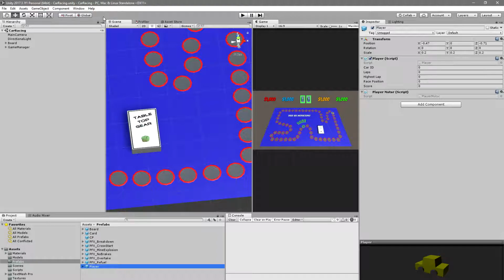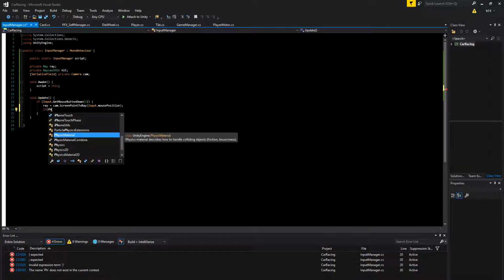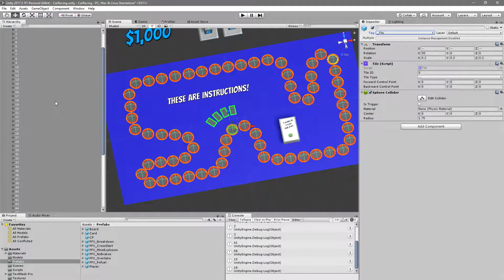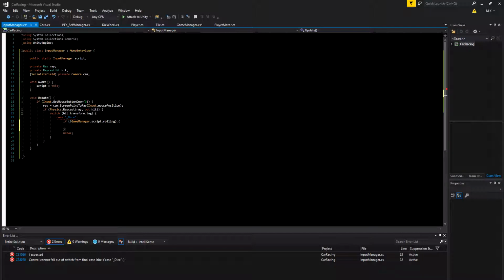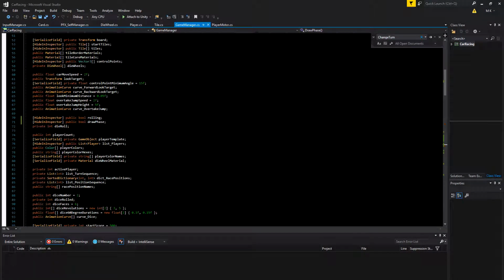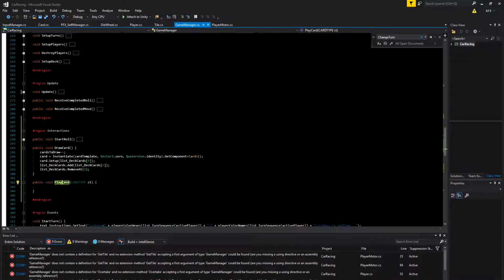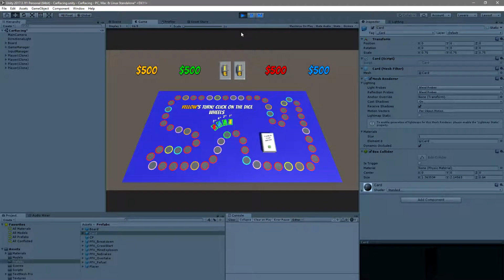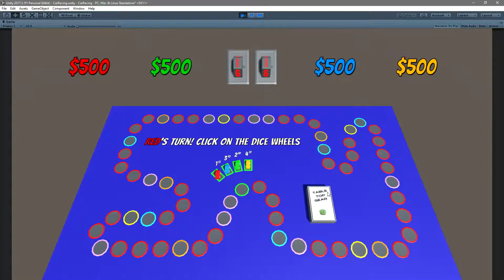D and D - S1_E18 - Clicking on Things + Card Integration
In this episode we added the card drawing to the turn flow, albeit not completely. To achieve this we also had to change the input system from using keys to using the mouse. In the next episode we will further develop this integration.